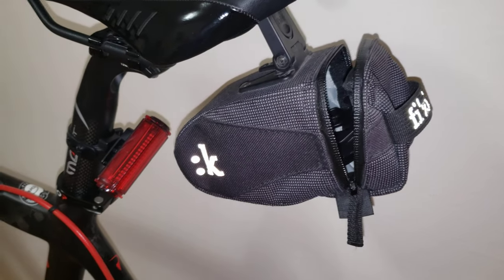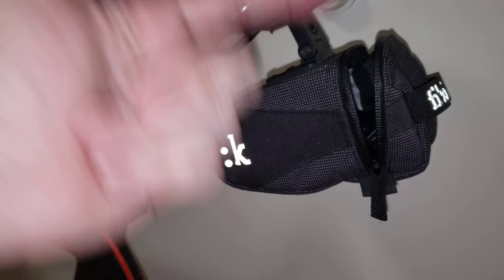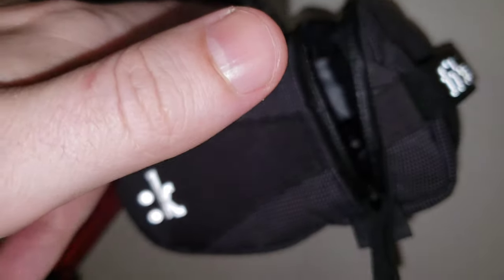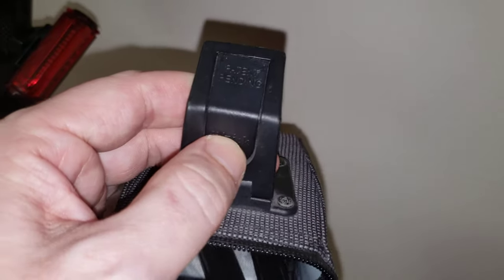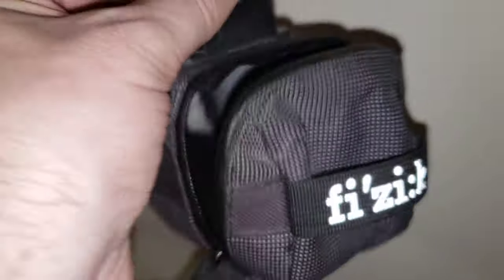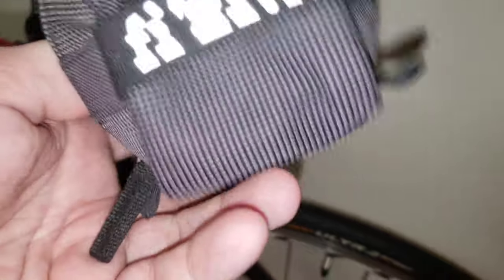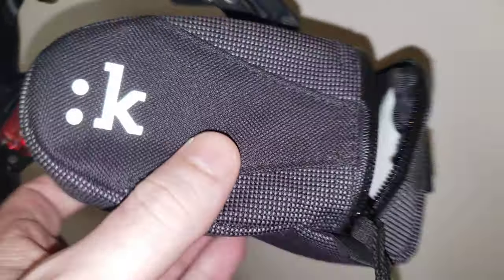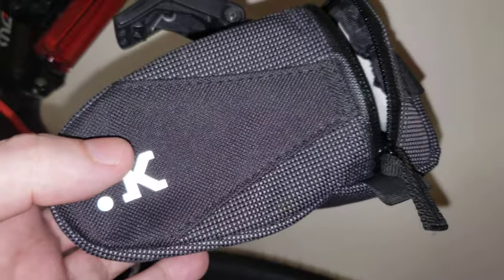Fizik Saddle Bag Review After Five Years Of Use | 4K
For people in the US:

Fizik Bag

Fizik Arione Saddle

For the people in the UK:

Fizik Saddle

Fizik Arione Saddle

Here you can purchase my bike quide and you can start buying your collection of finest bikes, as well as flipping bikes for profit. ____________________________________ FILMING EQUIPMENT Platinum Tripod-Monopod Samsung S6 Cellphone Canon EOS Rebel T1i _________________________________________________________ IVAN'S FISHING VIDEOS (My fishing channel)